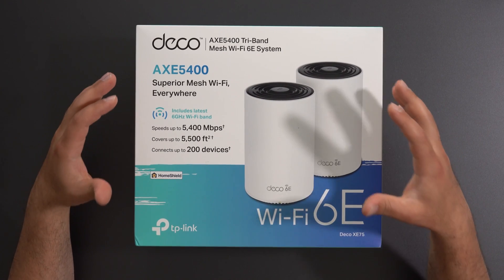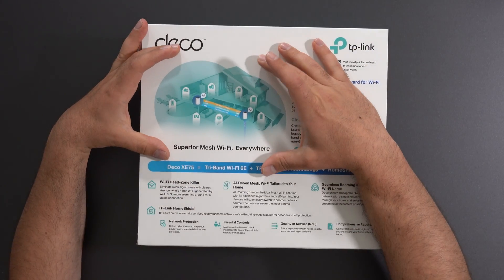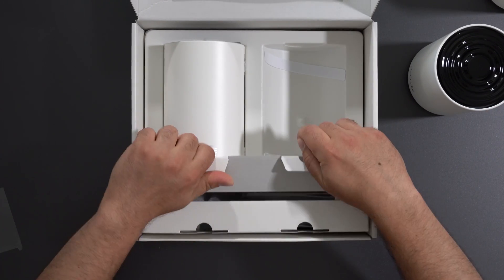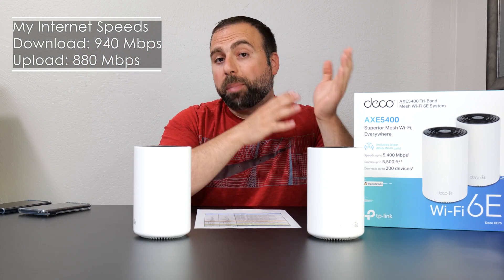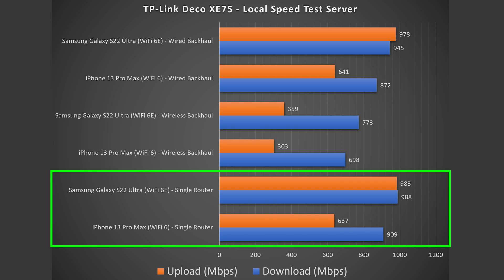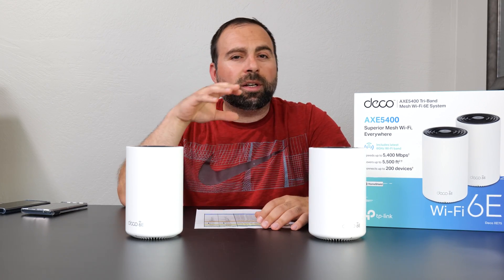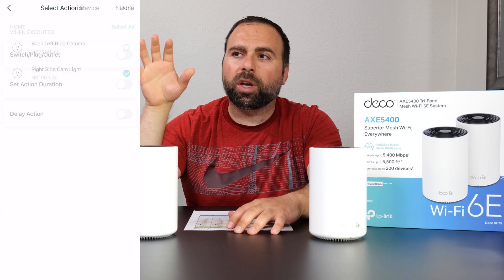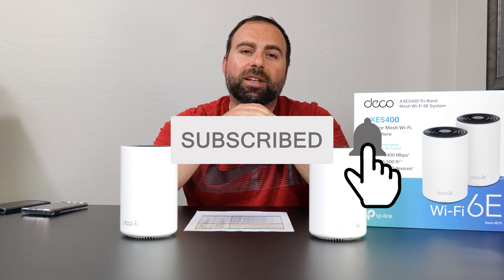TP Link Deco XE75 WiFi 6E Review | Unboxing, Speed Test, Range Tests, Deco App and Much More ...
Unboxing TP-Link Deco XE75 Mesh Wifi 6E System. Covering the following topics; wifi 6E explanation, mesh wifi explanation, speed tests, range tests, deco app and more. This tri band tp-link wifi 6E axe5400 system works well in terms of range and speed considering its price. Is this the best budget mesh wifi 6E for 2022 or best mesh wifi 2022?

TP-Link provided this Deco XE75 for review with no payment. I was free to test this out and post my findings.

Product Links
TP-Link Deco XE75 Mesh Wifi 6E System

Valid from 10/17- 12/31
Discount: $20 off

8 Port Gigabit Ethernet Switch

TP-Link Deco X20 Mesh Wifi 6 System
TP-Link Deco X55 Mesh Wifi 6 System
TP-Link Deco X60 Mesh Wifi 6 System
TP-Link Deco X68 Mesh Wifi 6 System

Timeline
00:00:00 - TP Link Deco XE75 Review - Mesh Wifi 6E
00:00:31 - What is WiFi 6E?
00:01:20 - What is Mesh Wifi?
00:02:09 - TP Link Deco XE75 Unboxing
00:03:31 - TP Link Deco XE75 Testing Environment
00:04:29 - TP Link Deco XE75 Internet Speed Tests
00:04:50 - TP Link Deco XE75 Speed Tests - Single Router
00:05:38 - TP Link Deco XE75 Speed Tests - Wired Backhaul
00:05:50 - TP Link Deco XE75 Speed Tests - Wireless Backhaul
00:06:48 - TP Link Deco XE75 Range Test
00:07:20 - Deco App
00:08:44 - Best Budget Mesh Wifi 6E?